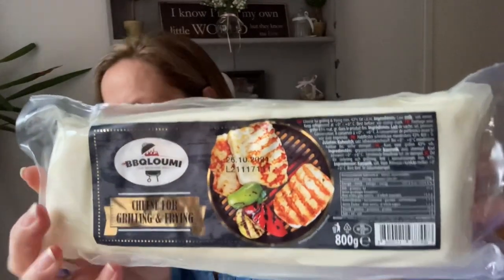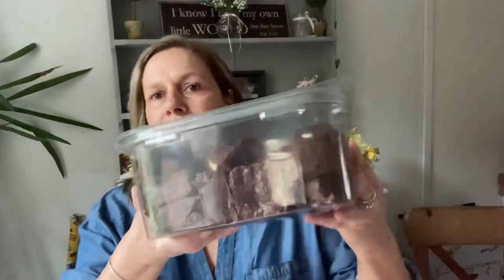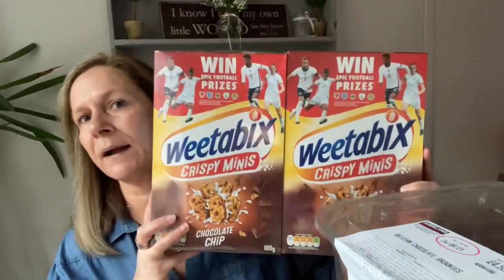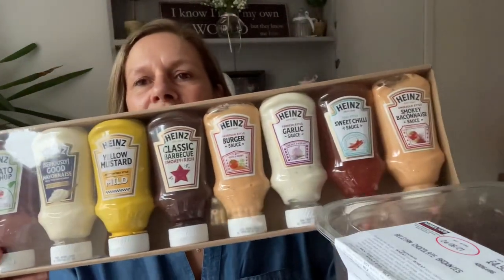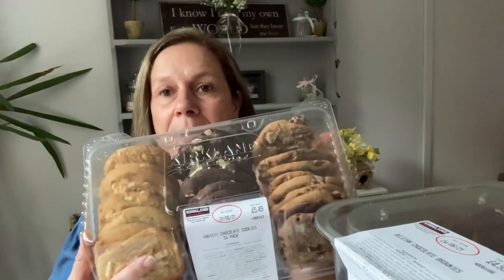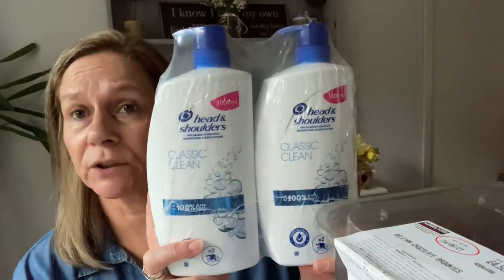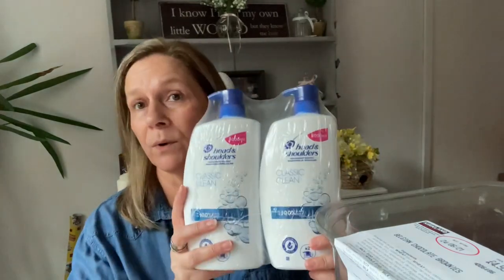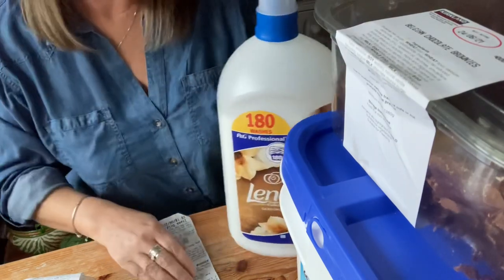Costco Haul June 2021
Today’s video is a quick and simple Costco haul which consists  of cookies and cakes 😁.